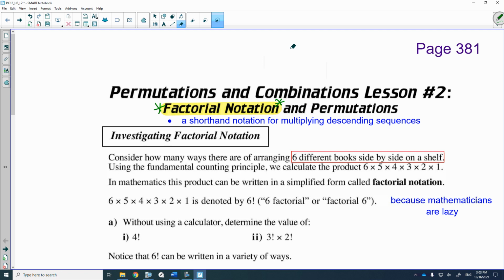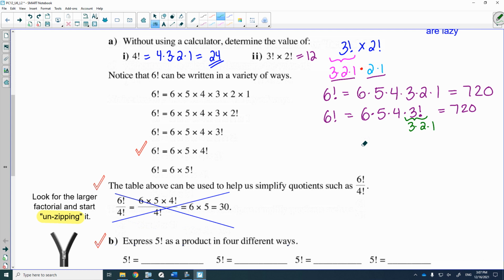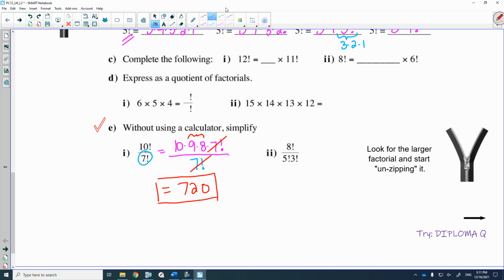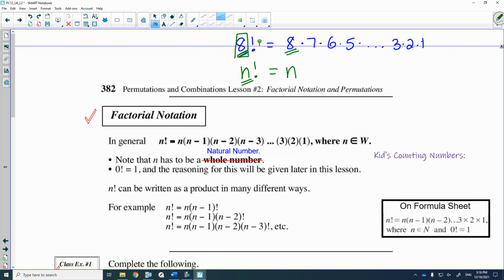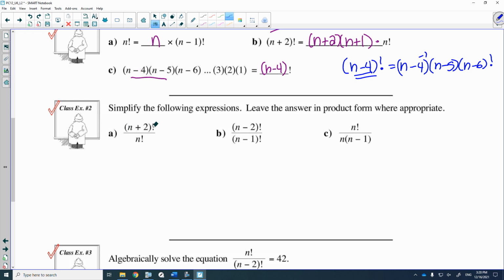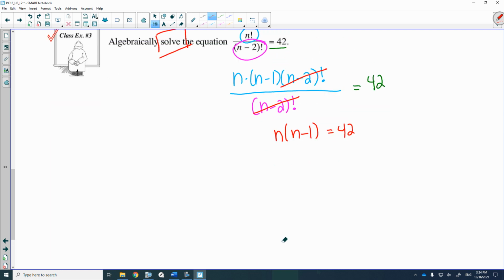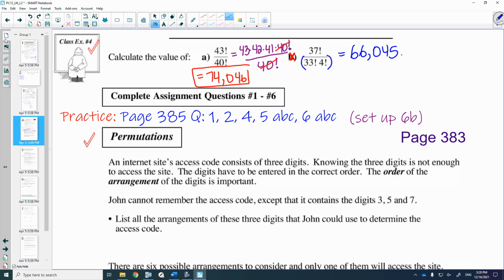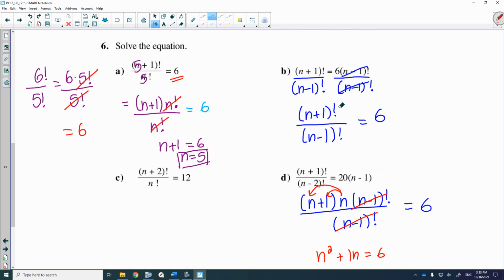Lesson 2 - Part 1 (Factorial Notation - Workbook_